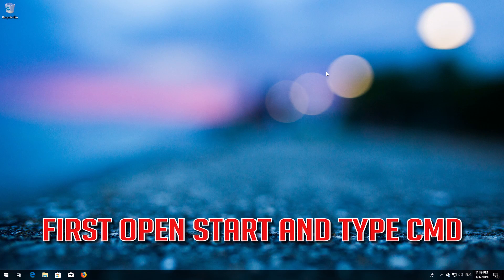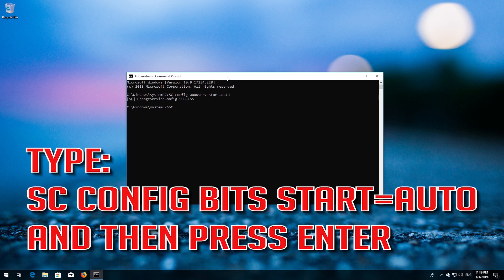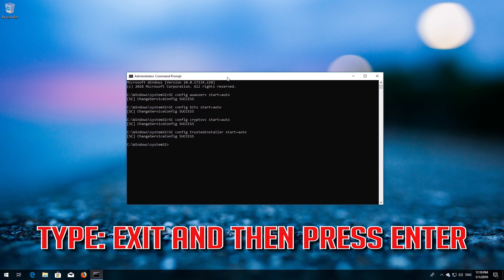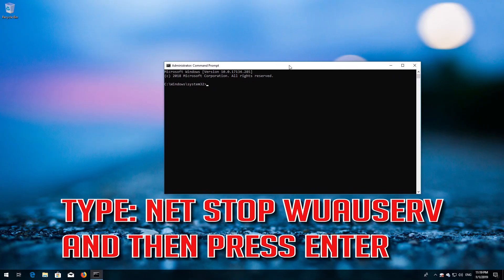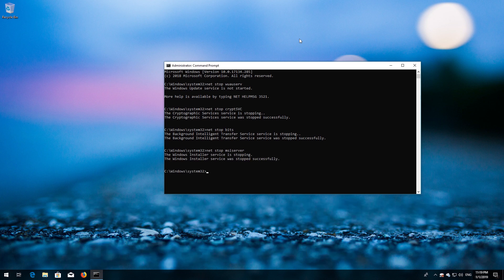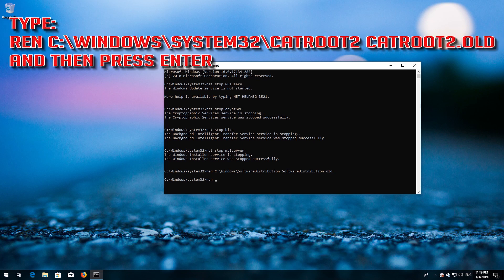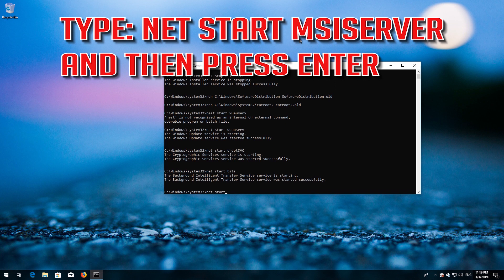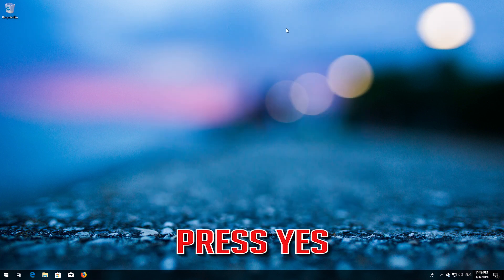Fix Toshiba Computer Fails to Update Windows 10/8/7 - [3 Solutions 2026]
How to Repair Toshiba PC Won't Update. Toshiba Laptop Won't Install Updates. Toshiba Laptop  Won't Install Windows Updates. Toshiba Satellite Can't Install Updates in Windows 10. Toshiba Update Problem fix.